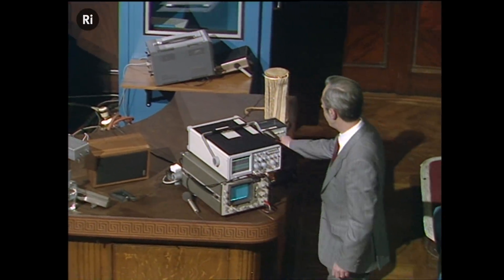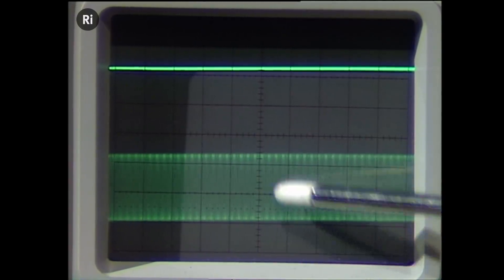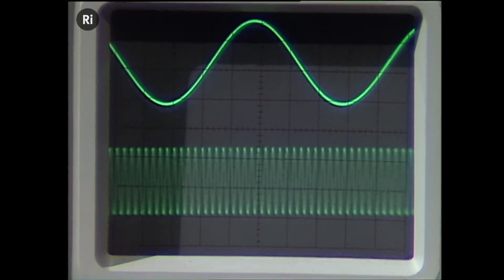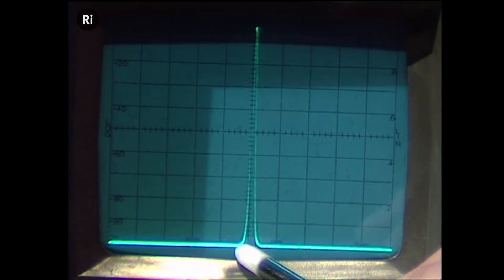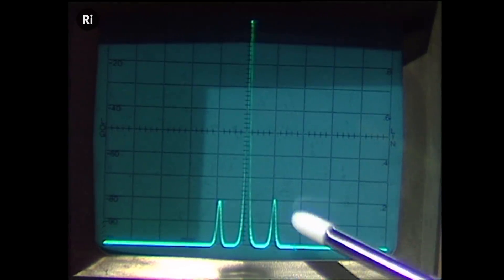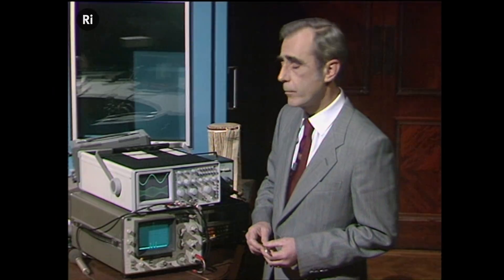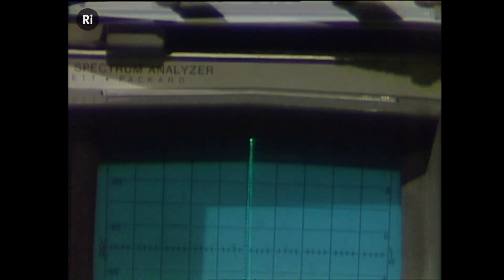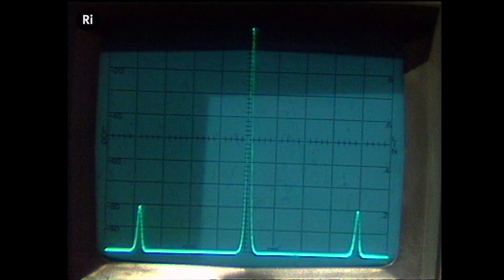What is Bandwidth? - Christmas Lectures with David Pye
How are signals transmitted and processed and what's the role of bandwidth within it?

David Pye gave the 1985 Christmas Lectures "Communicating" about the incredible world of communication. From the man-made satellite dishes to the complex biological system of bat communication.

In his first lecture, David Pye introduces the audience to the myriad of ways humans communicate with each other.